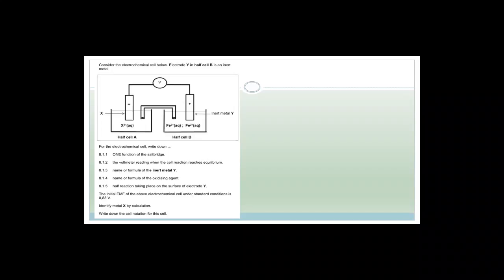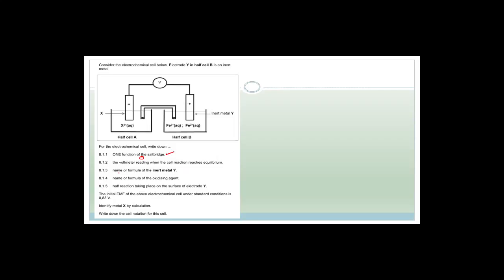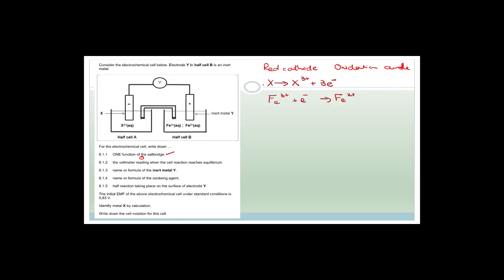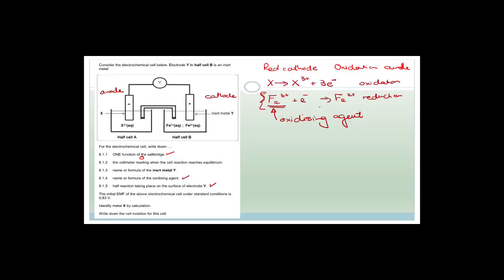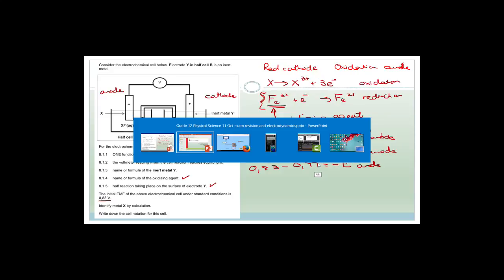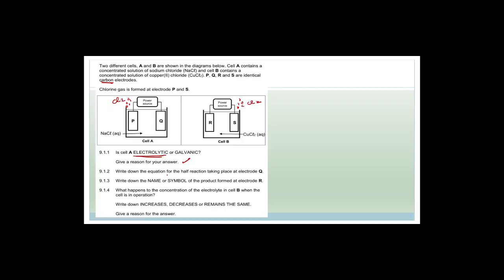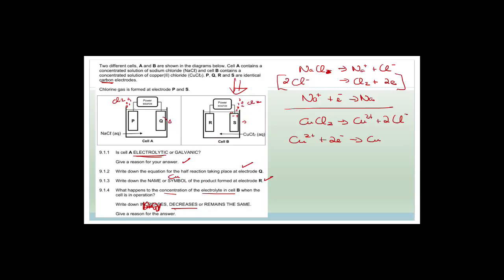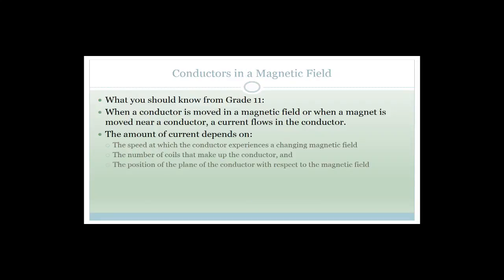Exam Revision and Electrodynamics Week 22 and 30